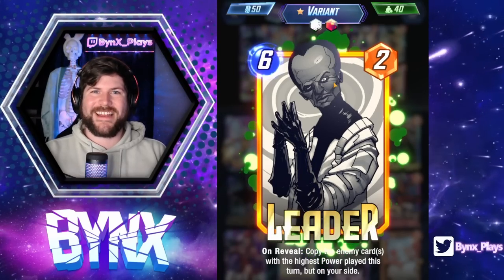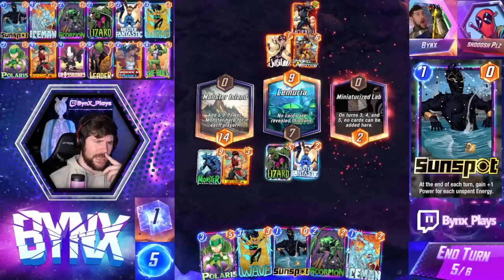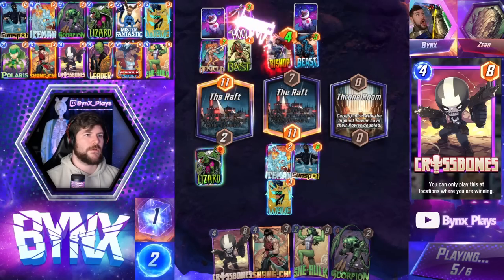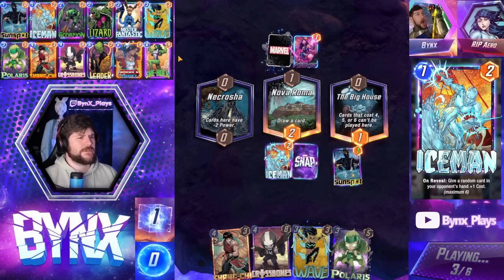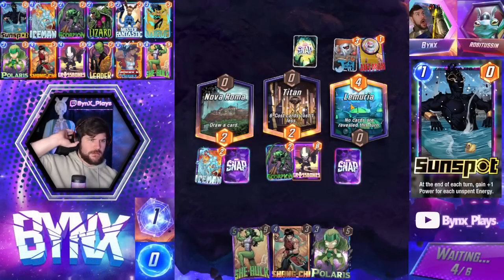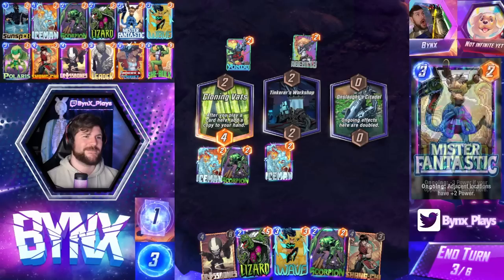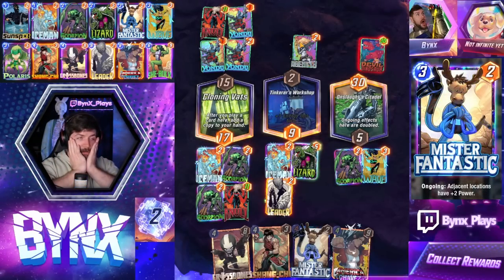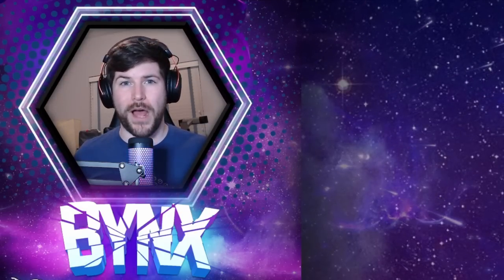The BEST NEW DECK For BUFFED LEADER! | AWESOME Turn 6 Combo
Let's Play Marvel SNAP! Marvel SNAP is a new digital card game by the legend himself Ben Brode! Marvel SNAP is currently available on Android, iOS, and Steam!

Here we spotlight a Leader Wave deck after the new buff

Intro (0:00)
Gameplay (3:24)